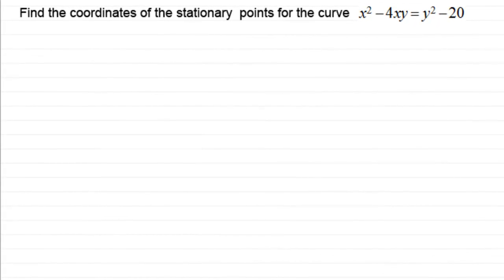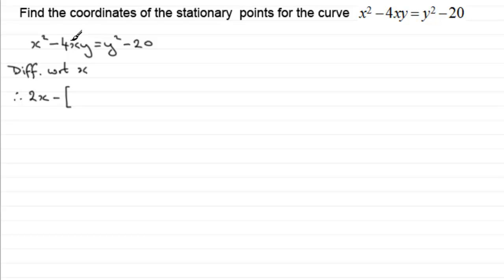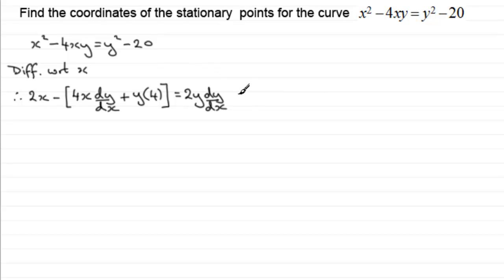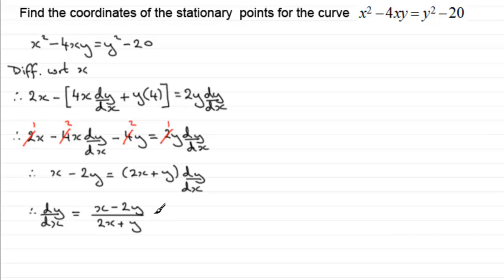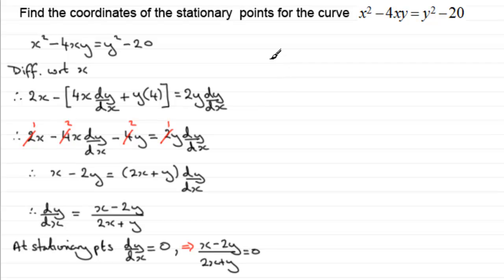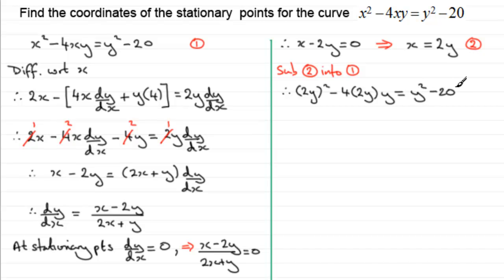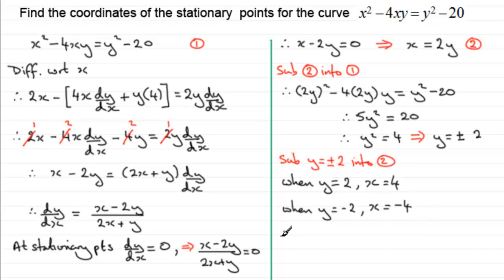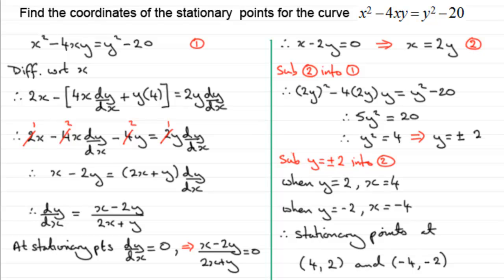Finding Stationary Points for an Implicit Equation : ExamSolutions Maths Tutorials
Tutorial on finding stationary points for an implicit equation.

TWITTER and others on implicit equations and stationary points